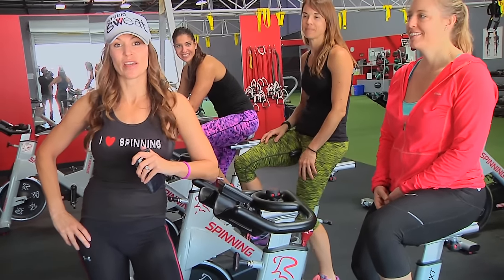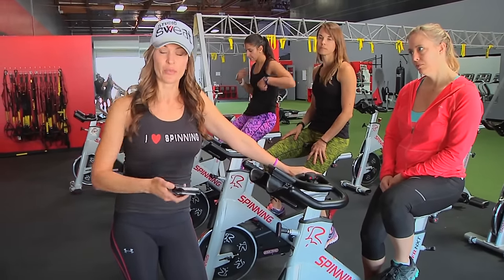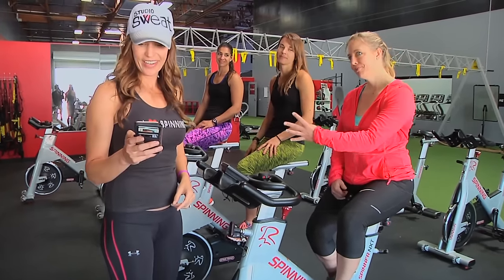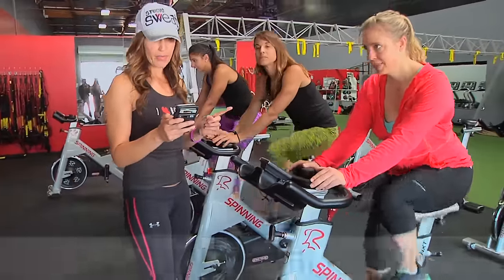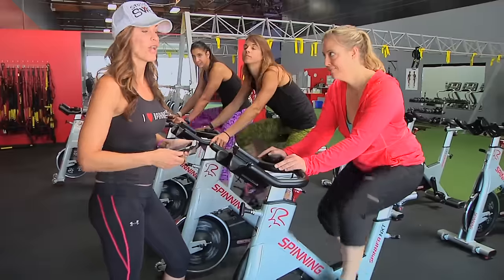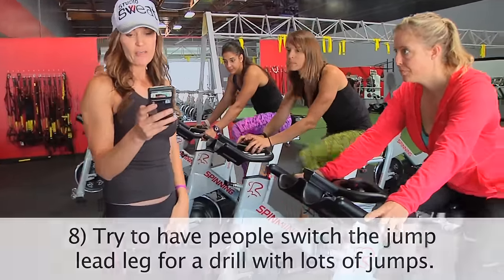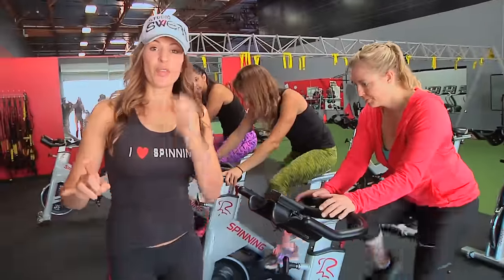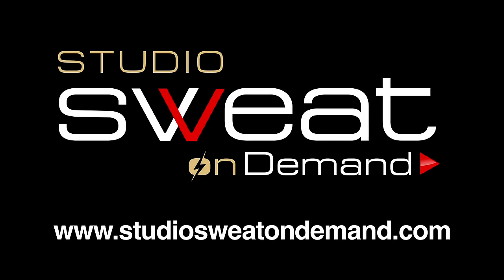8 Tips for Spinning Instructors to Teach Jumps on Tempo to the Music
Tips:

1) Get the song tempo using an app like DJ Player

2) Do not do jumps to songs faster then 85bpm. bpm is the same as rpm btw!

3) Have a plan and know the song (jumps the entire song, or just for part, what are the jump intervals, etc.)

4) You count the beat every time your right leg comes over the top

5) Count down, not up

6) Start your count down on an even number like 8, 4 or 2 since music is written on even counts (8 specifically), but for some 3, 2, 1 works for those that hear beat

7) Don't count the entire time after you've told the class what intervals you're doing

8) Try to have people switch the jump lead leg for a drill with lots of jumps.

If you want AWESOME fat torching, full-body sculpting Spinning® and TRX® workouts that you can do where ever and when ever you want, now!